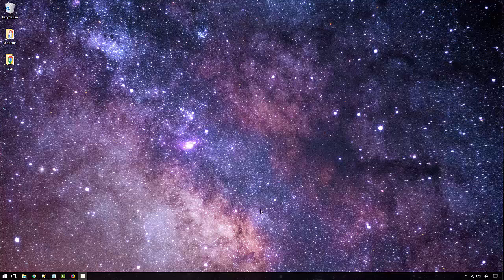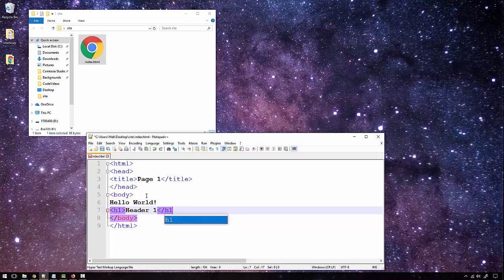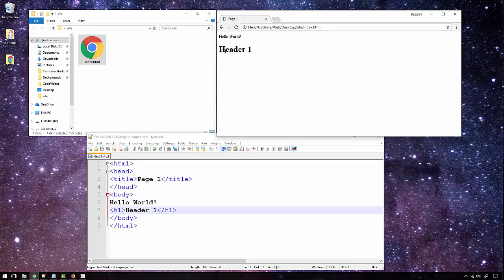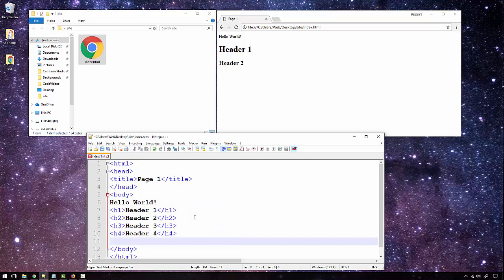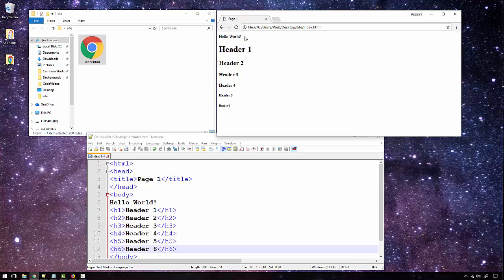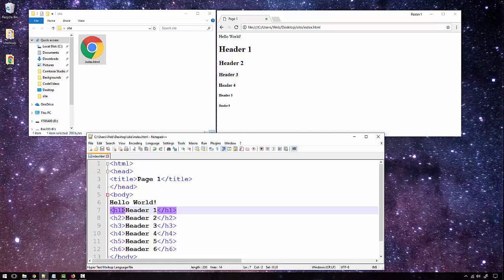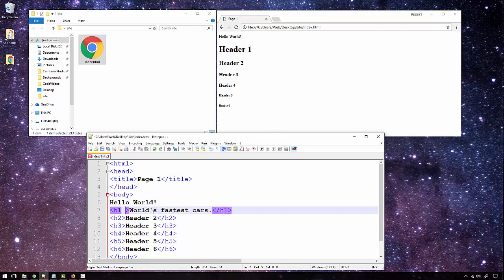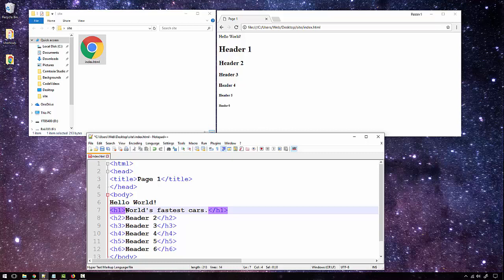Basic HTML - Adding Headers to your webpage with the H tag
Headers are used to draw attention to specific text. This can be a page title or a section title for a paragraph. Headers come in 6 sizes, 1 to 6. The smaller the number, the stronger the emphasis on the text.

They are used now for style text but more for search engine optimization (SEO). But you should still use them to adhere to HTML best practices.

If you have questions or comments, please send them below. We are here to help you learn web development. :)